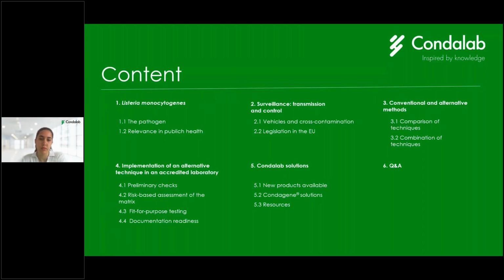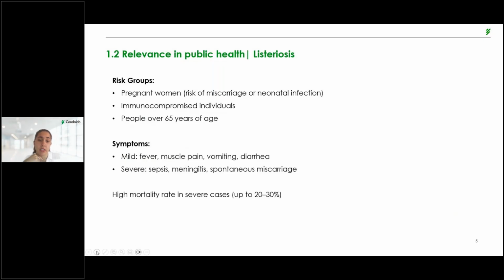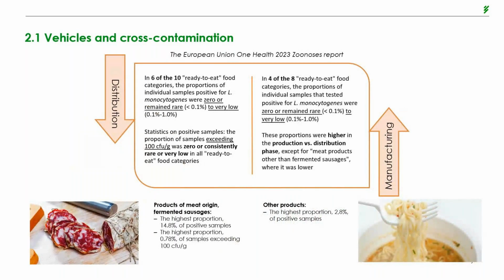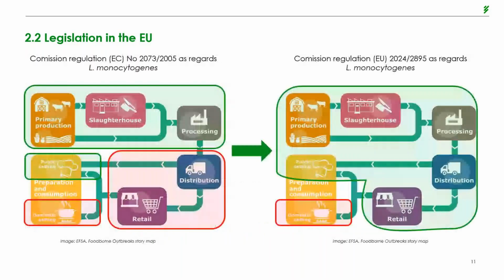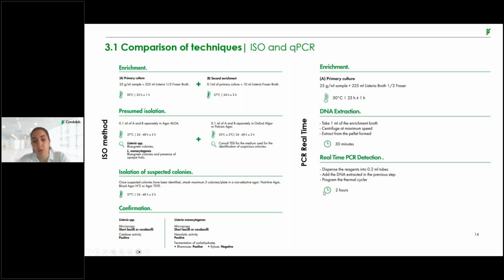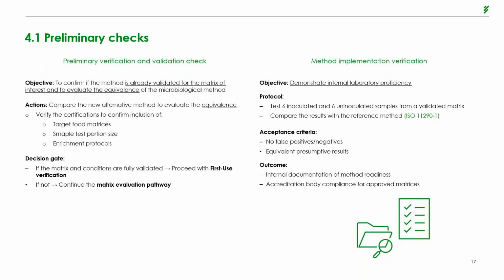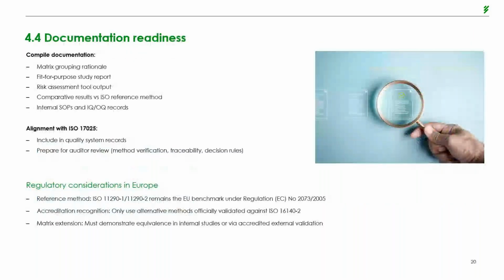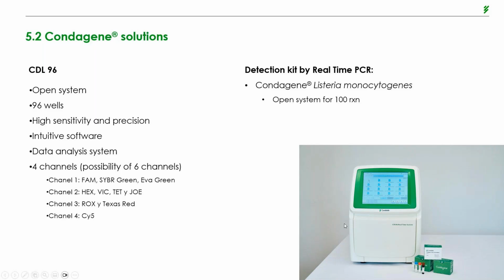Classic and modern: Integration of culture methods and qPCR for Listeria monocytogenes control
Learn how to combine classical culture methods with modern qPCR techniques to improve the detection and control of Listeria monocytogenes in your laboratory and enhance the efficiency of your testing workflows.